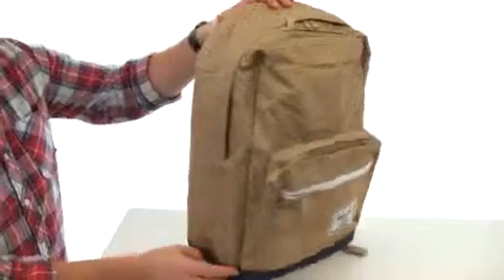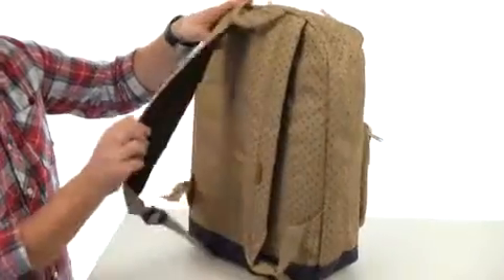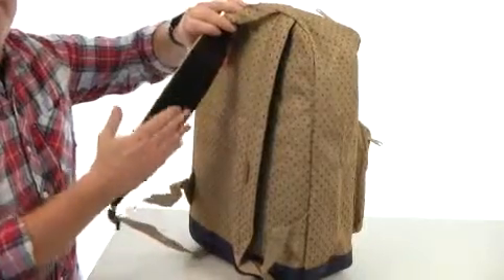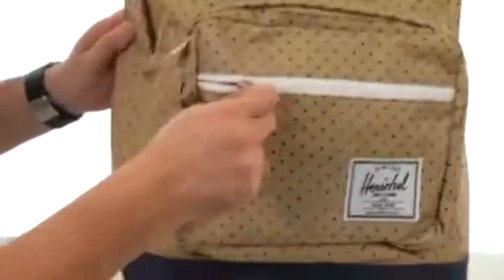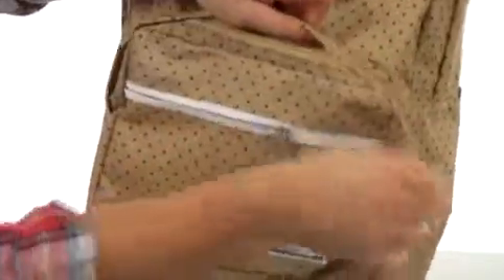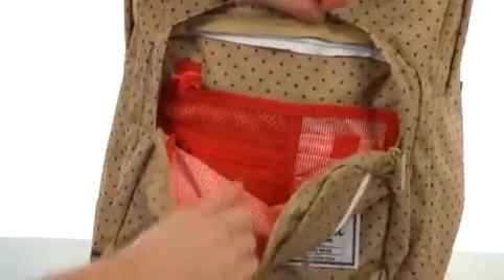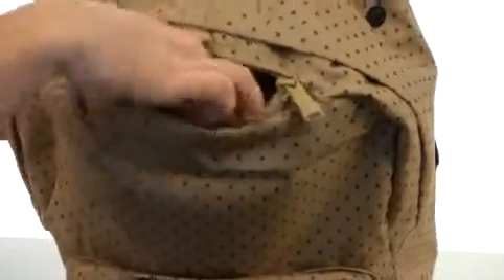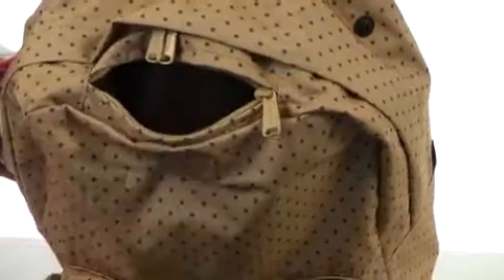Herschel Supply Co. Pop Quiz Red - Robecart.com Free Shipping BOTH Ways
- FREE Shipping. Read Herschel Supply Co. Pop Quiz product reviews, or select the Herschel Supply Co. Pop Quiz size, width, and color of the Herschel Supply Co. Pop Quiz of your choice.